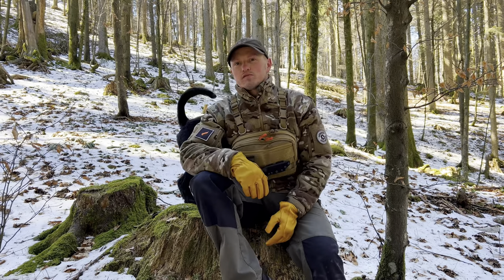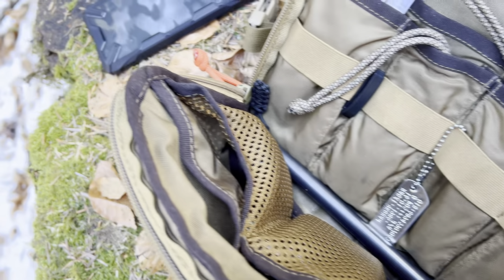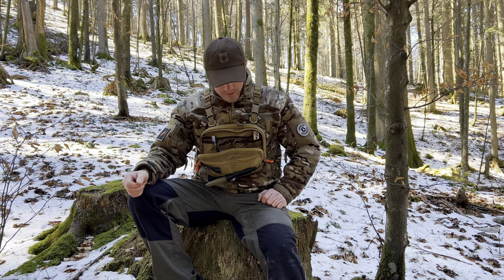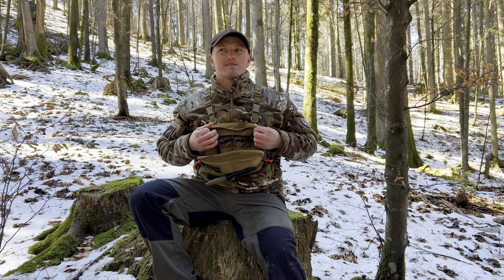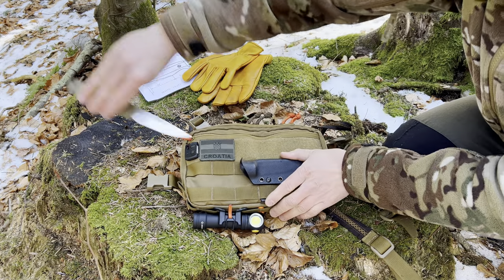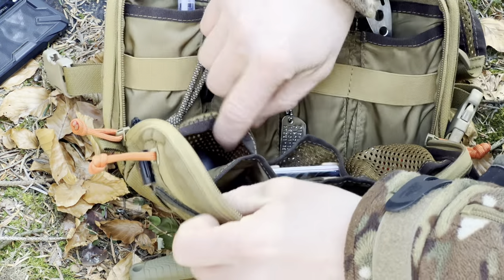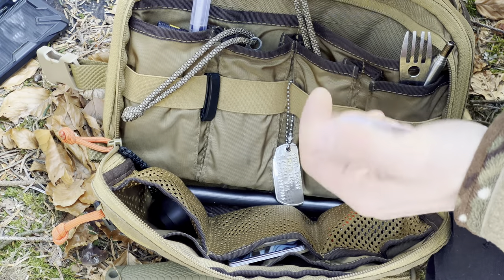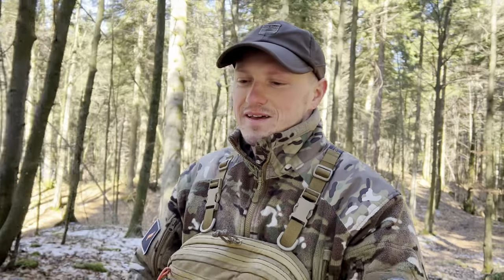Best KIT BAG / CHEST PACK on the market? Bastion Gear "Mr.Frosty"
Hi!

My first video ever on YT was about this kit bag I designed and got made by Bastion Gear

The video sucked to be honest as I had literally no editing skills so it was one-take-one-scene with a crappy phone camera.

Now I know a bit more about editing (not much but I'm still learning) and I've been using this pack for a while so I decided to do it again with a bit of fun editing.

We are also in a process of making a better version of my bed-tube that will probably be available too.

PATCHES:
Base price of the patches is 5$, that is the cost of production+ shipping with no profit for me. If you want to add more feel free to do so, it will all go in to better filming and editing gear so I can make better videos for you :) Please, write your shipping info in payment description and do you want the "FOX" or "REGULAR" patch or both.